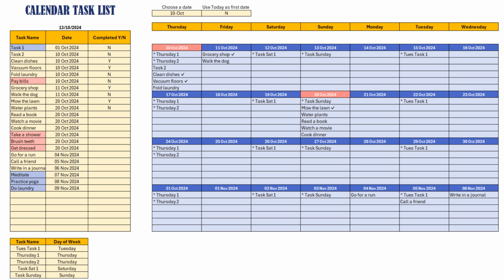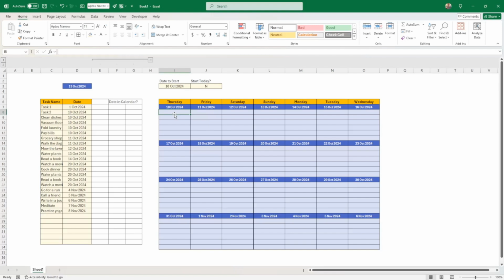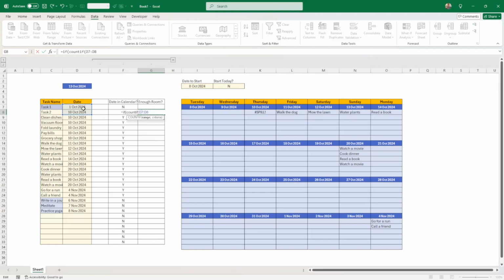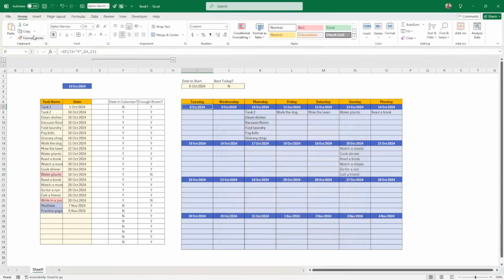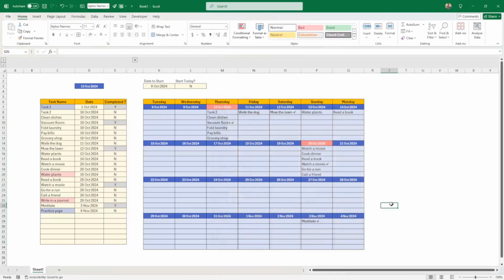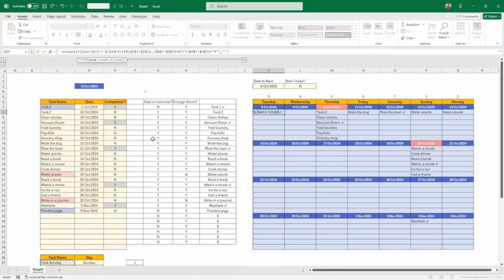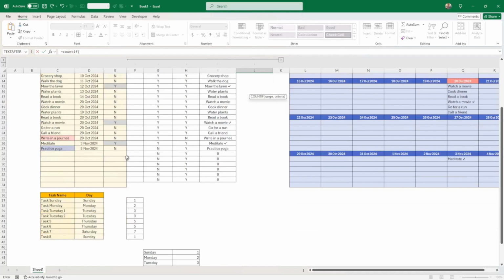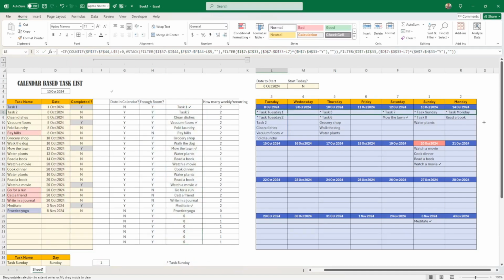STEP by STEP: Automated Calendar Based Task or To-Do List in Excel - All Levels of EXCEL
Automated  Excel Calend
ar Task or To-Do List in Excel Demonstrated in 4 Levels: Each Level will add some Functionality:
00:00 Intro
01:34 Level 1: Basic Calendar
10:25 Level 2: Managing Spills
18:50 Level 3: Task Completion
24:14 Level 4: Recurring Weekly Tasks

✅𝙃𝙤𝙬 𝙩𝙤 𝙜𝙚𝙩 𝙩𝙝𝙚 𝙩𝙚𝙢𝙥𝙡𝙖𝙩𝙚?
The template is available in my shop (see link below)